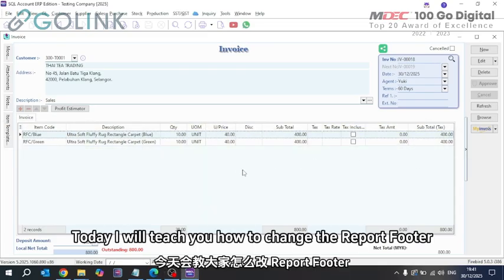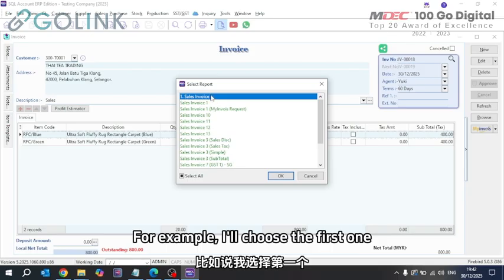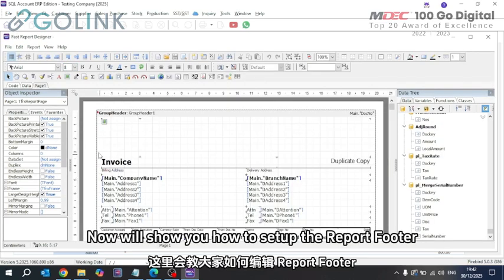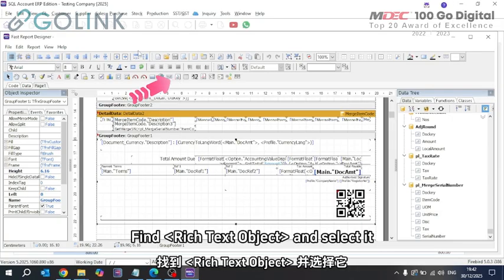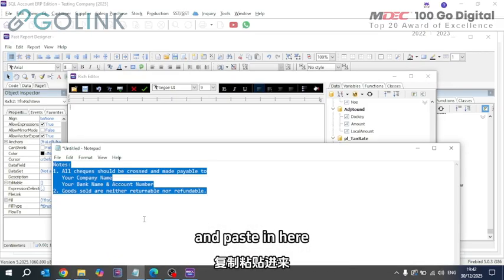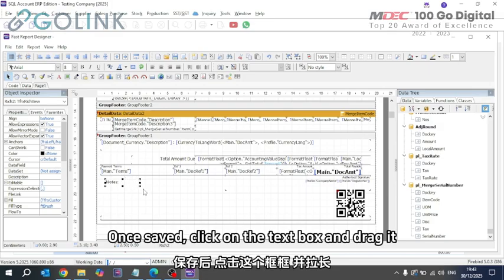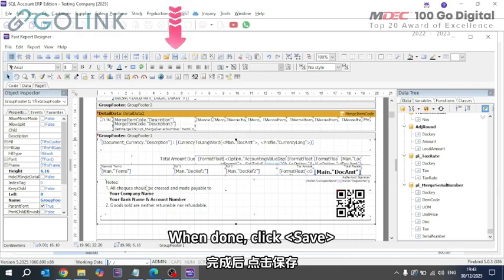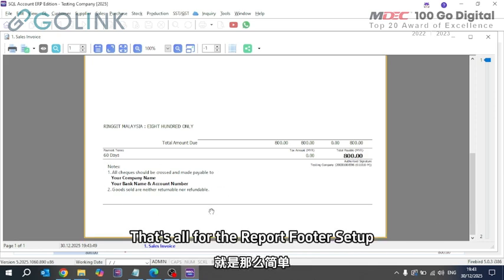SQL Account | How to Setup Report Footer in SQL ?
本影片将带你了解 如何在 SQL Account 里自行设置 Report Footer，加入公司银行户口、备注说明、条款或签名栏，轻松完成专业级报表！
In this video, you’ll learn how to set up your SQL Account Report Footer step by step, so your reports look more professional, branded, and ready to send to clients.